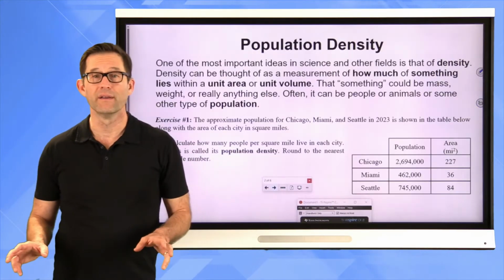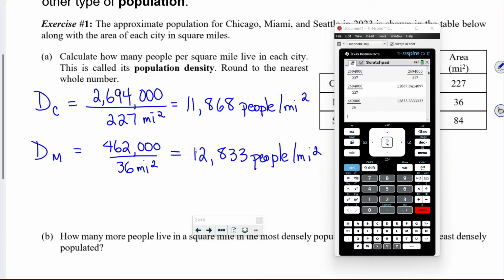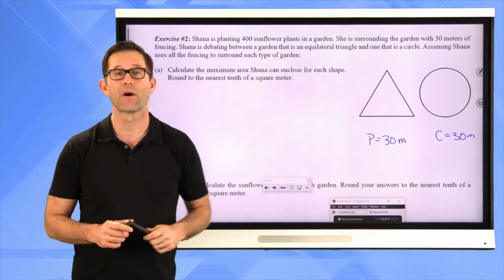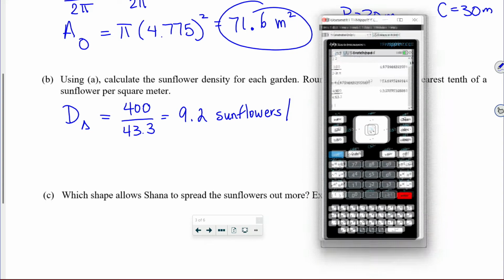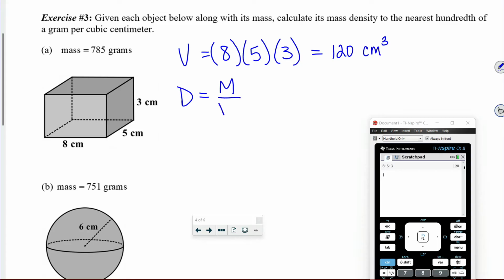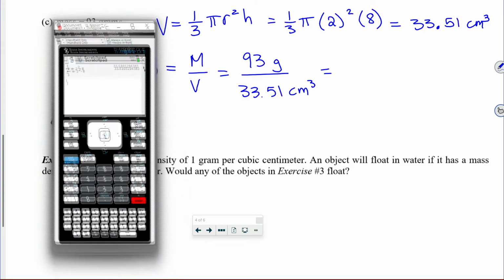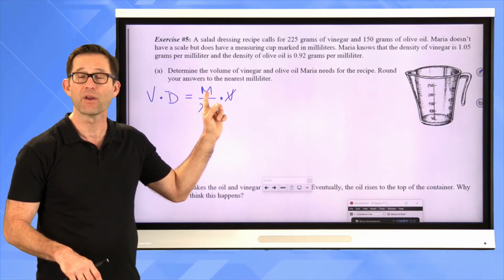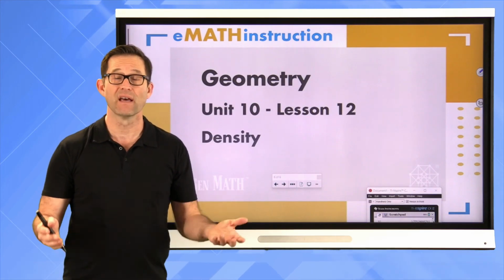N-Gen Math Geometry.Unit 10.Lesson 12.Density